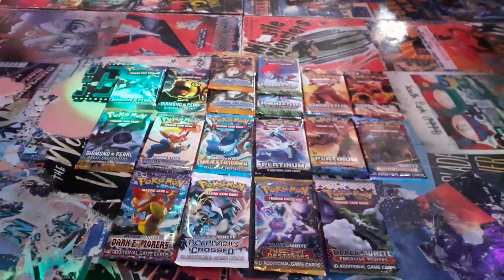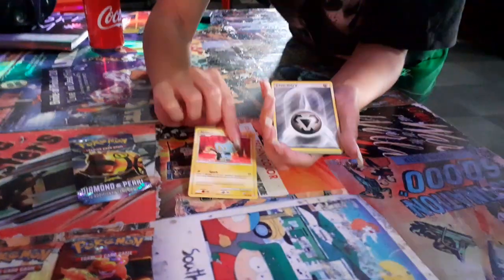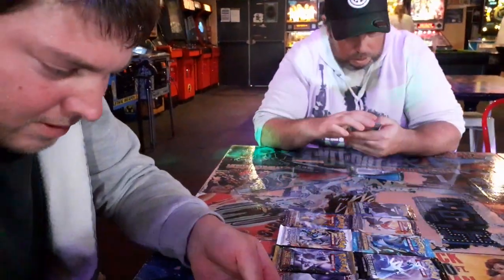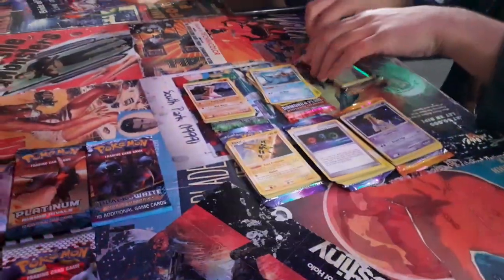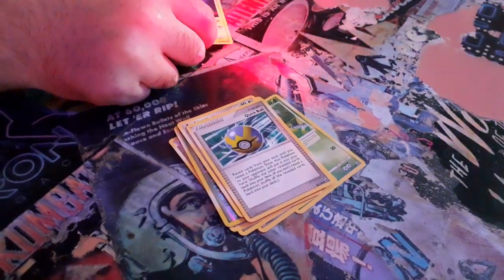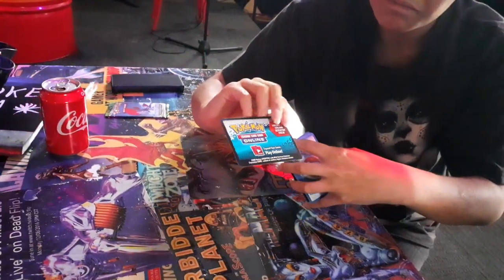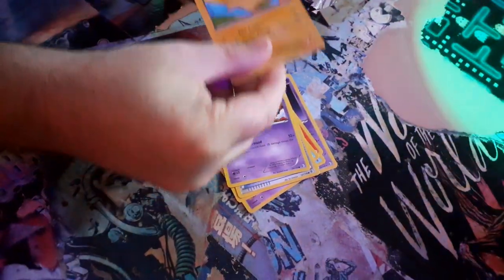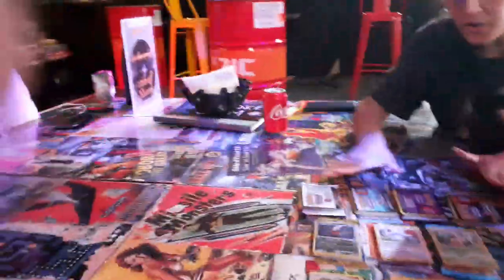Pokemon TCG Classic Pack Opening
From Diamond and Pearl to Black and White,  The Christchurch Pokemon TCG group band together to open some nostalgic packs